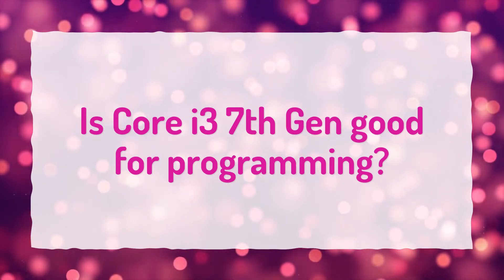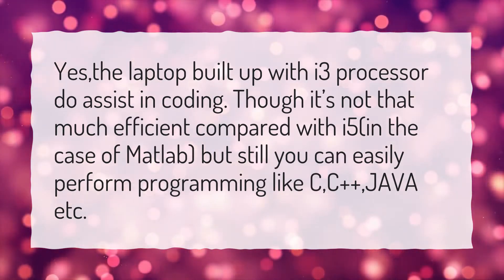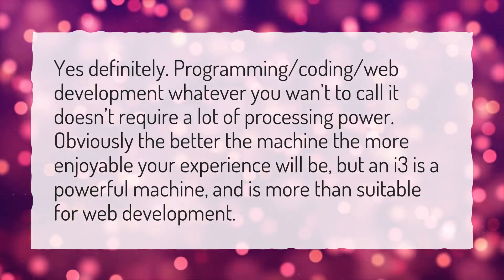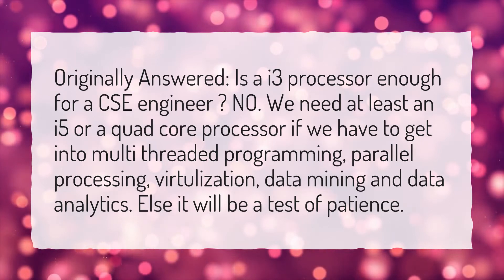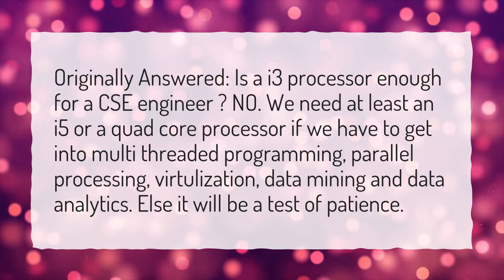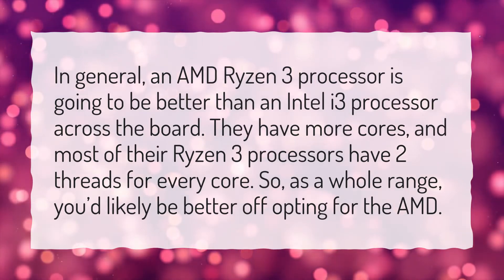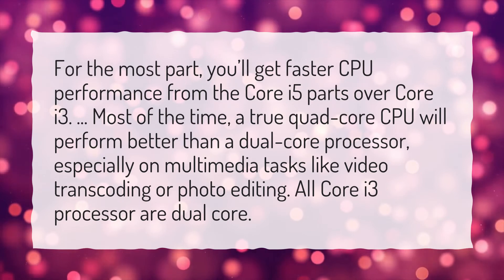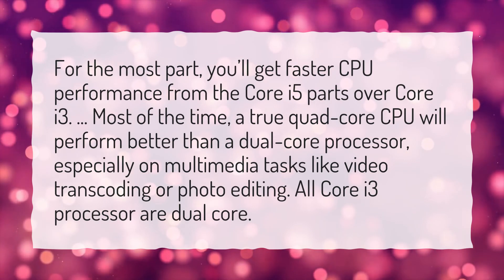Is Core i3 7th Gen good for programming?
More About Is Core I3 Good For Programming? • Is Core i3 7th Gen good for programming?